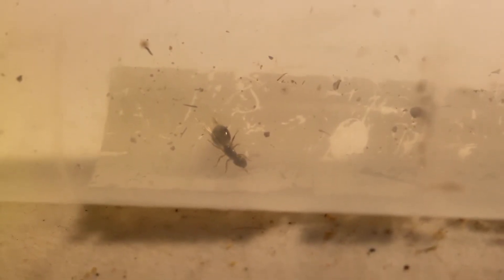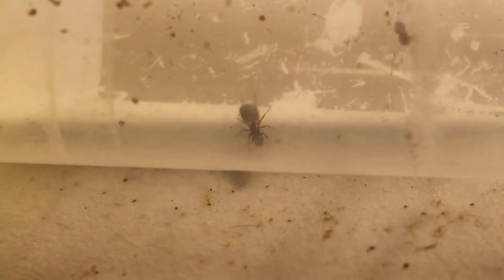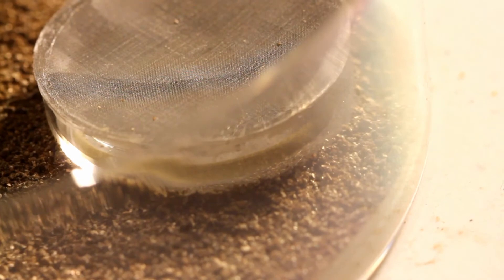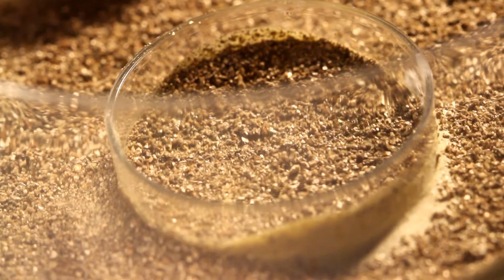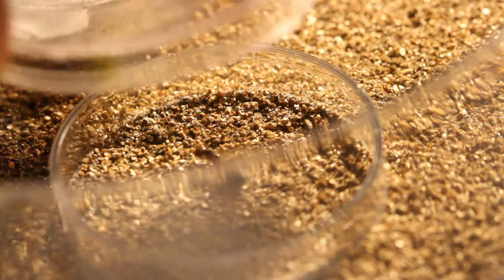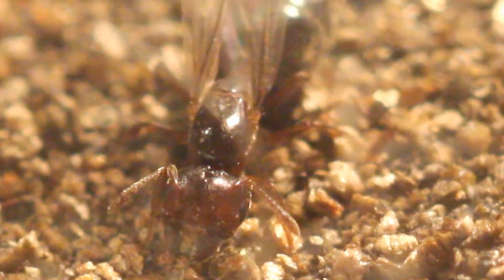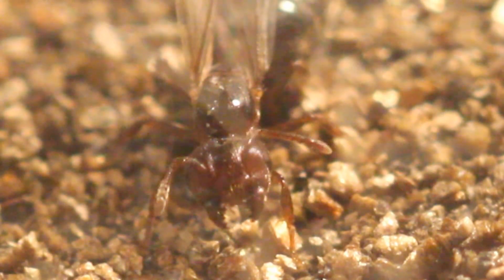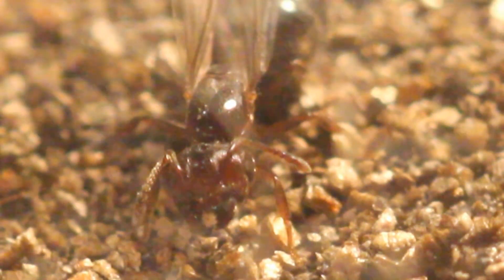Growth Chamber Series : The 1st Chamber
Moving a couple of new queens into their Growth Chamber habitats after a nuptial flight.